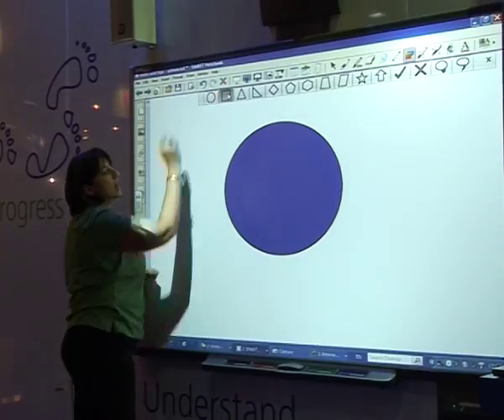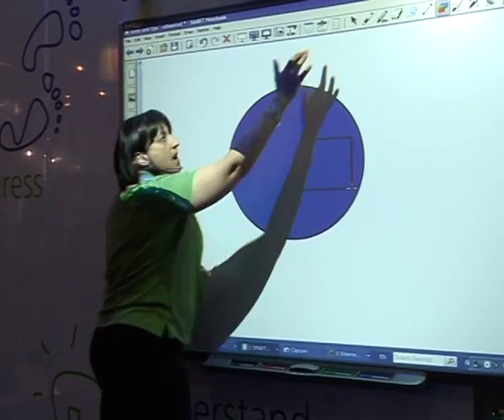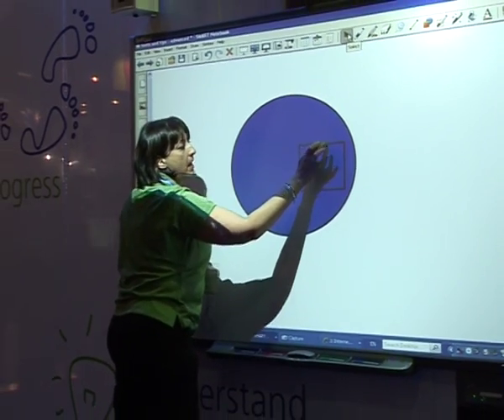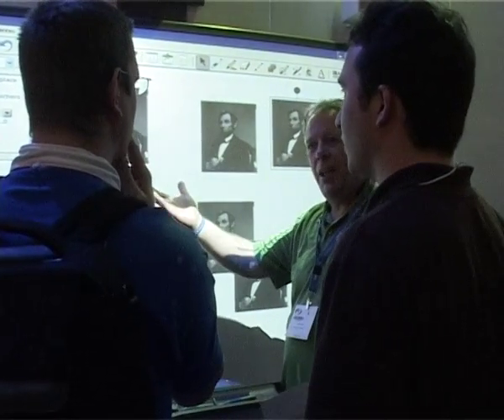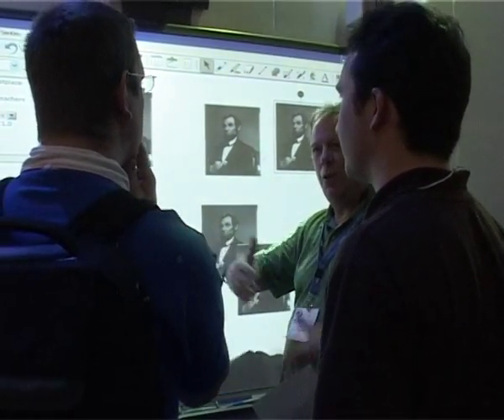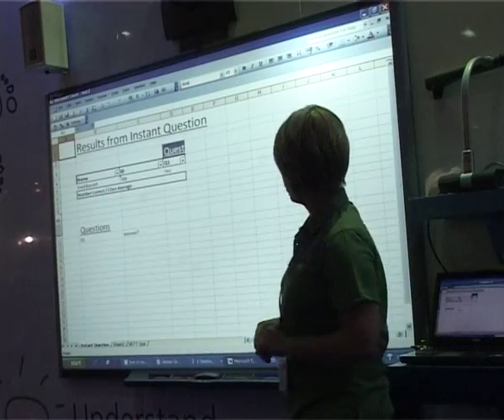SMART at BETT 2009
SMART - makers of the revolutionary SMARTBoard, Senteo, SynchronEyes and other classroom tools - made a big  impact at BETT 2009. Meet some of the team and some teachers in this short film.